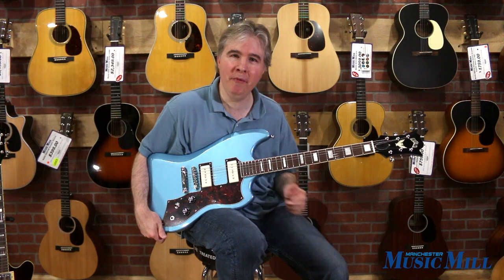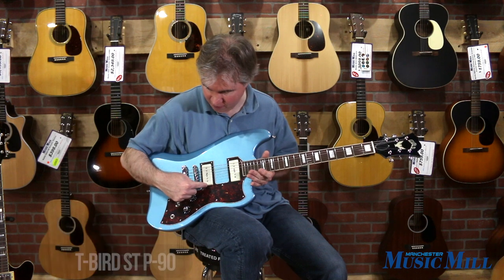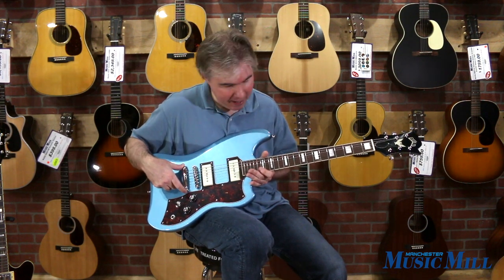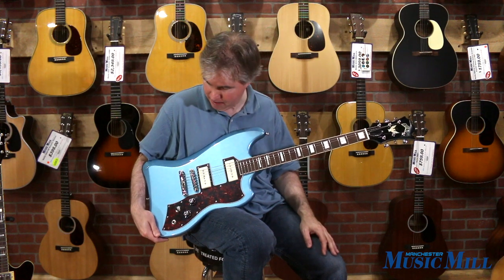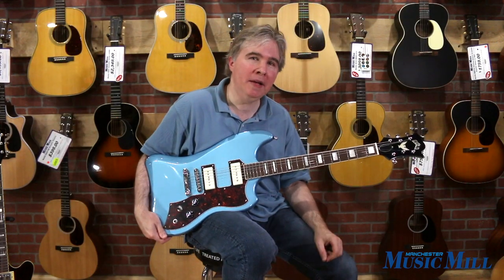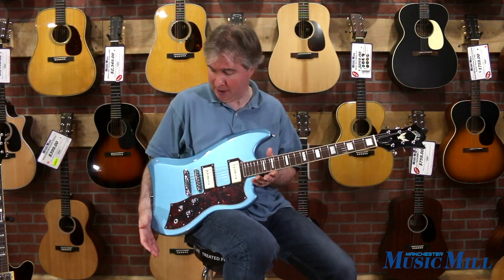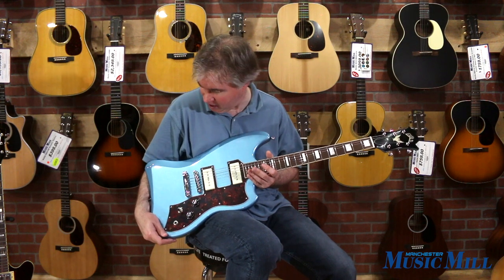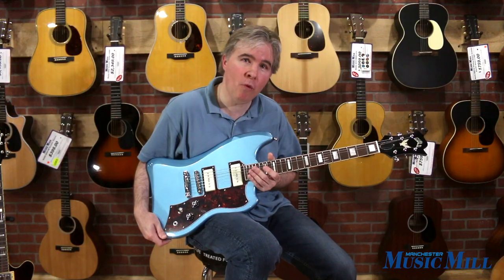Guild T-Bird ST P90 Pelham Blue Electric Guitar DEMO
Up for consideration is a direct from Guild, the Guild T-Bird ST P90 guitar  This is considered a B stock and is being sold as Used but the guitar is unplayed, fully inspected, setup and ready to ship.  Manchester Music Mill will back up the instrument from manufacturer's defect for one year.  We see that 99% of all issues with new guitars would present themselves within 12 months (4 full seasons).  Guild has a very low tolerance for imperfections and their B stock is other manufacturer's A stock.  We will not ship you anything that has a problem that is more than a minor cosmetic imperfection.  We have uploaded Guild's Stock photos but we are working on getting pictures for each Guild we have.

Check out details on the guitar and buy with confidence!  We want to make sure you are happy and keep us in mind for anything musical in the future.  Trades, financing options, payment options are all good with us.

Based on the S-200 T-Bird reissue, this stunning Pelham Blue T-Bird ST P90 features the same unique, asymmetrical shape, but with a simplified feature set.

Minimalist players will appreciate the added stability and reliability of a stopbar tailpiece and pared down electronic controls, while enjoying the T-Bird’s retro vibe. The dual Guild Franz P90 pickupsfound on the T-Bird ST P90 are perfect for the player looking for that crisp, vintage, single-coil sound, offering plenty of mid-range output that can be driven to a soaring classic rock tone. The T-Bird features a vintage C shape set mahogany neck and mother-of-pearl block inlays.

Other period-correct details include open gear vintage tuning machines, and famed asymmetrical headstock adorned with Guild’s logo and Thunderbird icon in mother-of-pearl. Completing this package is a padded Guild deluxe gig bag.

Serialized kwm1700097. Weighs 6 pounds 13 ounces. Delamination above nut.

Body Type: Solidbody
Body Shape: T-Bird
Left-/Right-handed: Right-handed
Number of Strings: 6
Body Material: Mahogany
Body Finish: Gloss Polyurethane
Color: Pelham Blue
Neck Material: 1-piece Mahogany
Neck Shape: C profile
Radius: 9.5"
Fingerboard Material: Rosewood, bound
Fingerboard Inlay: Pearloid blocks
Number of Frets: 22, Nickel Silver Medium
Scale Length: 24.75"
Nut Width: 1.692"
Nut Material: Bone
Bridge/Tailpiece: Guild tune-o-matic bridge with stopbar tailpiece
Tuners: Grover Sta-Tite nickel
Neck Pickup: Guild Franz P90 Soapbar Single-coil
Bridge Pickup: Guild Franz P90 Soapbar Single-coil
Controls: 1 x master volume, 1 x master tone, 3-way toggle pickup switch
Strings: .010-.046
Case Included: Gig bag